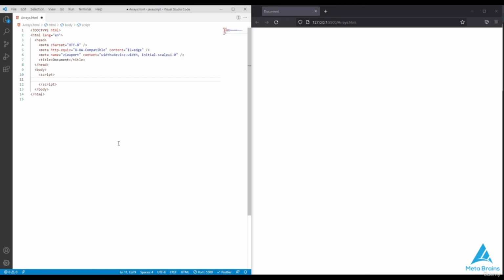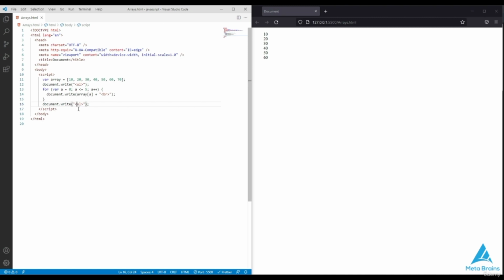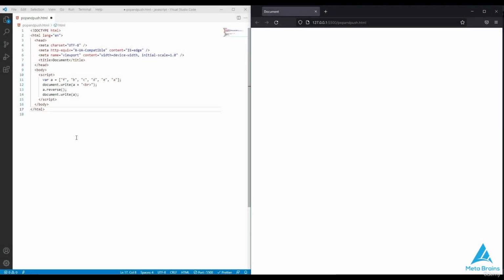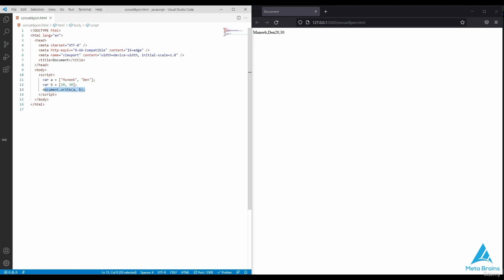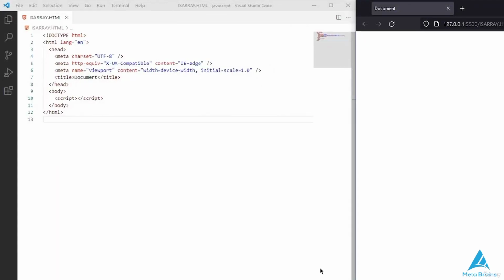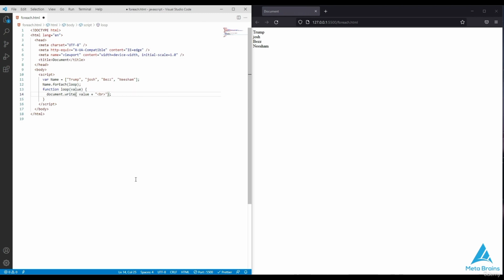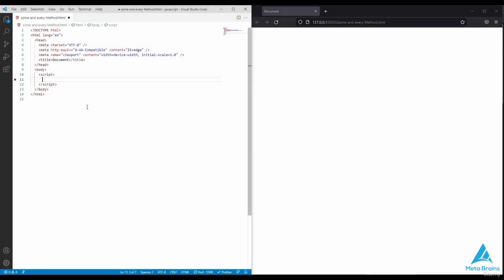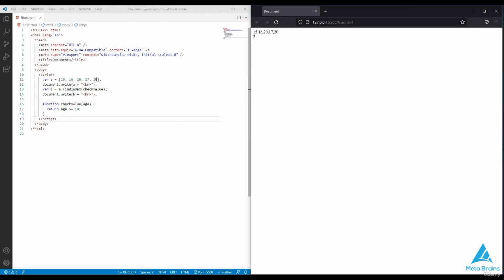Arrays in Javascript | 08 | Web Development Course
Welcome to the 8th lesson of our Web Development Course! In this session, we dive deep into the world of arrays in JavaScript. Arrays are powerful data structures that allow you to store and manipulate multiple values efficiently. Whether you're a beginner or looking to enhance your coding skills, this tutorial will guide you through the fundamentals of arrays, from declaration to various methods for accessing and manipulating data elements. Understanding arrays is essential for any aspiring web developer, so let's explore this fundamental concept together!

🔗 Course Outline:

Lesson 08:
* Arrays in JavaScript
* Course Instructor: [ASIM]

Timestamps:
00:00 - Introduction to Arrays in JavaScript
02:15 - Declaring Arrays and Initializing Values
05:30 - Accessing Array Elements
08:45 - Modifying Array Elements
11:20 - Array Methods: Push, Pop, Shift, and Unshift
15:40 - Iterating Through Arrays: For Loop and forEach Method
19:10 - Multidimensional Arrays
22:45 - Common Mistakes and Best Practices
25:30 - Q&A Session: Your Questions Answered!

🚀 Ready to take your web development skills to the next level?